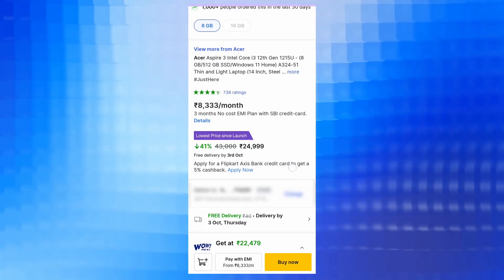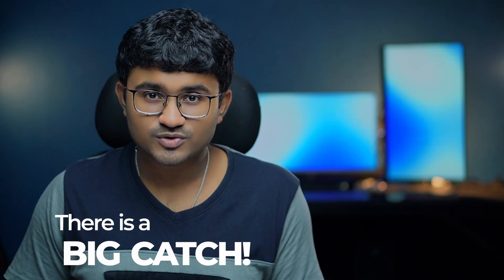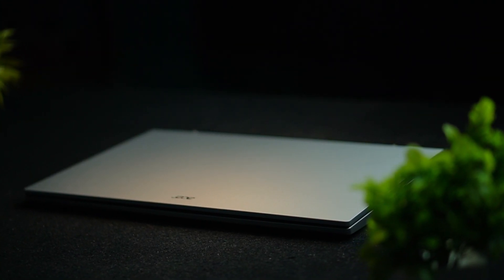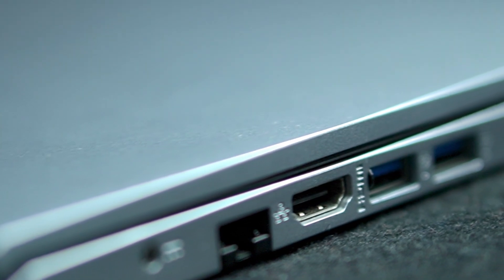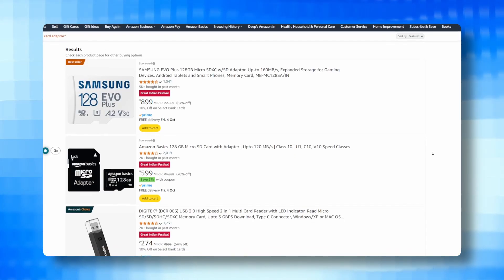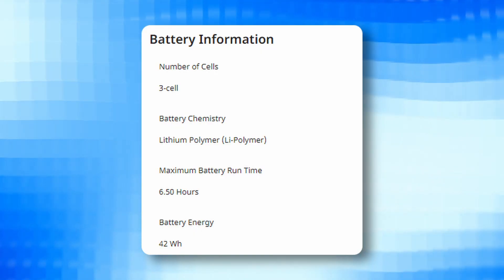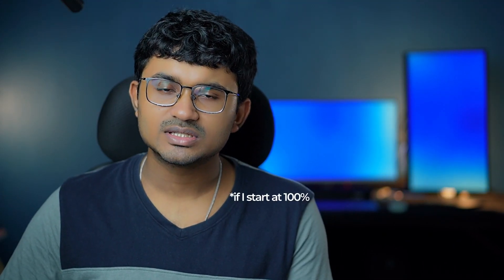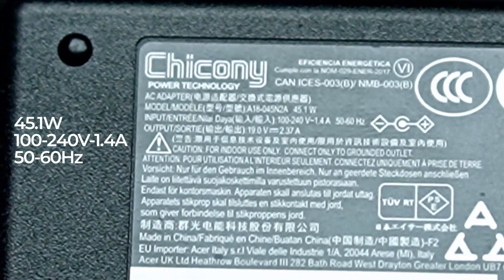Acer Aspire 3 A315-59 | the REAL Budget King of Laptops?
🔍 Uncover the Acer Aspire 3 - Your Ultimate All-in-One Laptop! 🚀 Whether it's work, or entertainment, this budget-friendly powerhouse has got you covered. Join me as I explore its sleek design, decent display, responsive keyboard, and more. From web browsing to programming, we'll push its limits and compare it with other contenders. 🎮💼 Looking for a versatile laptop that won't break the bank? The Acer Aspire 3 might just be your perfect match! BUT There is something shady about this laptop. Watch till the end before you buy it! 👩‍💻👨‍🎓

Timestamps -
00:00 Intro
00:39 First Look and Build Quality
01:39 Thermals
02:07 Ports
02:42 Trackpad
03:23 Keyboard
04:35 Processor
06:30 8GB RAM good enough?
07:32 Stereo Speakers... BUT
08:11 Display (IMPORTANT)
10:05 Performance
11:08 Battery
11:55 Bluetooth and Wifi
12:45 Linux Compatibility (wireless networks)
13:57 Outro